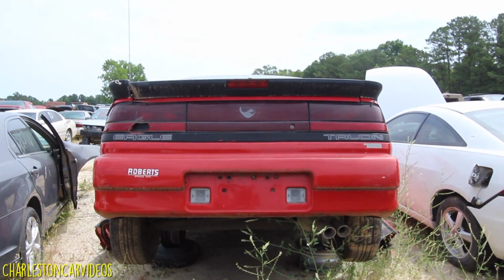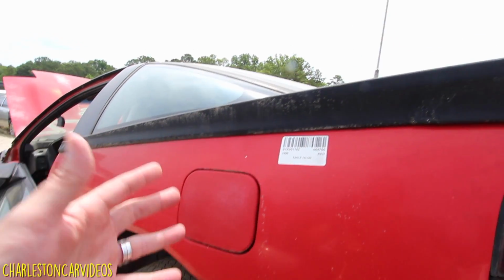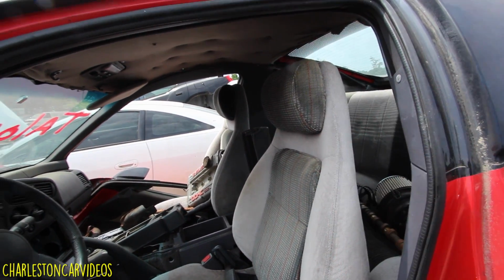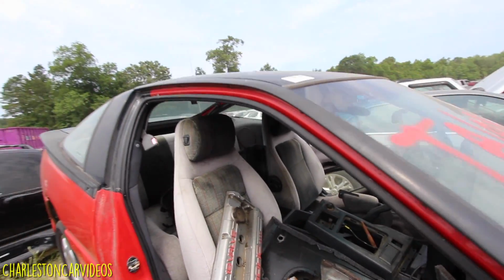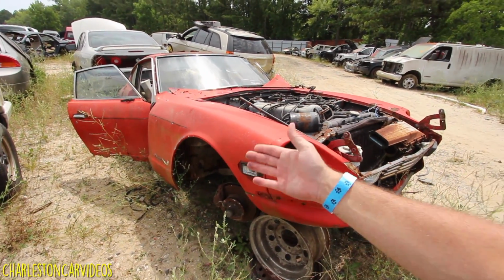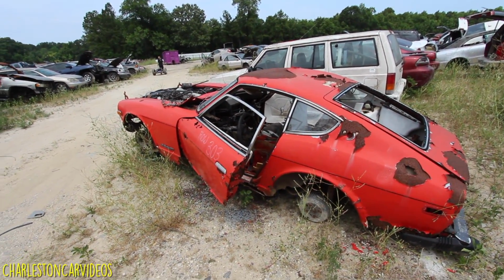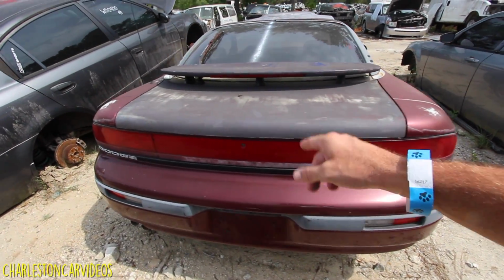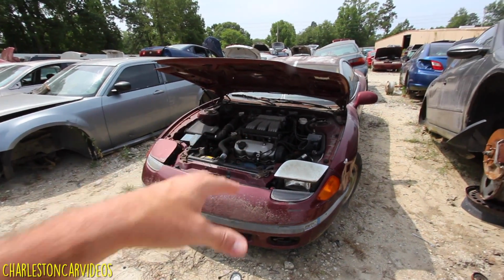I Found a Eagle Talon Turbo AWD & Dodge Stealth | Hunting for Imports at Salvage Yard | VLOG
Hey Everyone, lets check out this Eagle Talon also known as the Mitsubishi Eclipse. Also found a Dodge Stealth aka Mitsubishi 3000GT. Both of these vehicles were really popular sports cars back in the 1990's! Did you happen to own one of these cars back then?